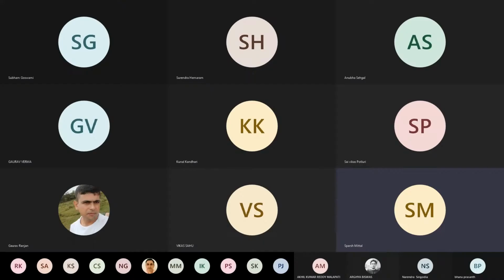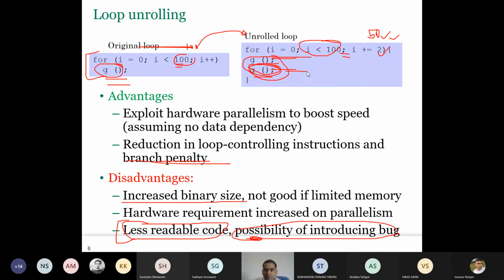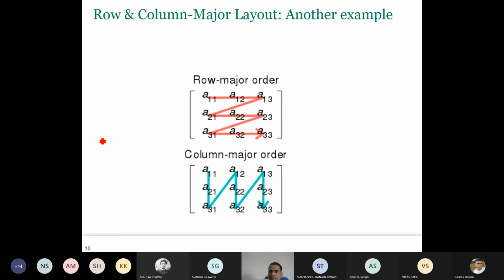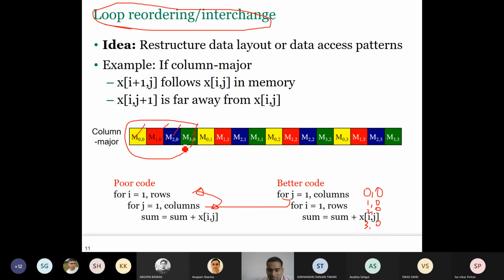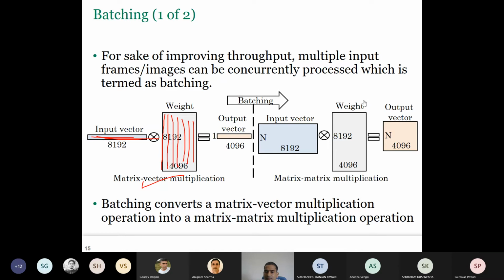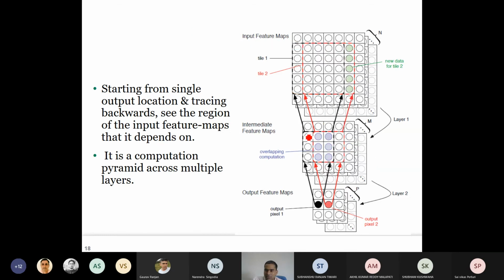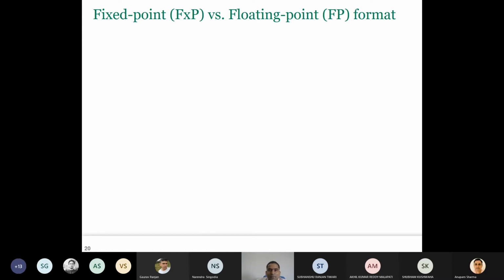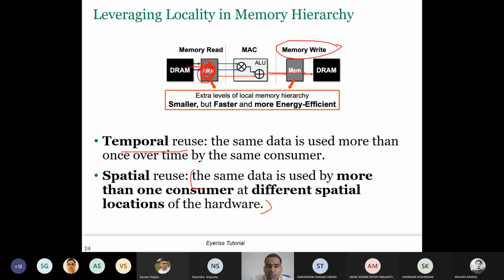L3b Common Optimizations To DNNs Slide 1 to 24